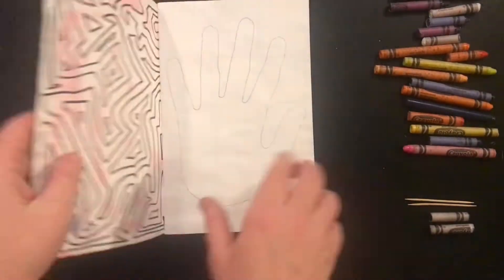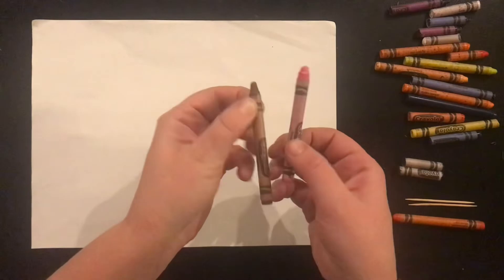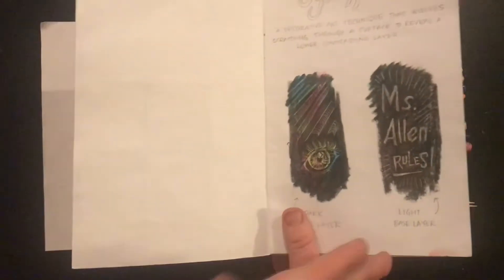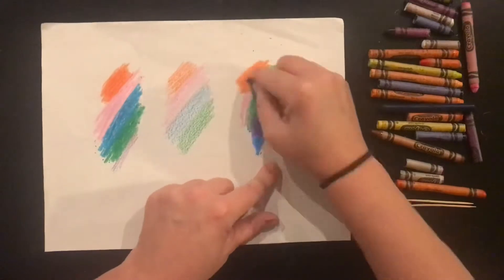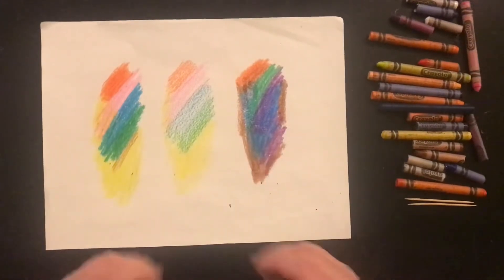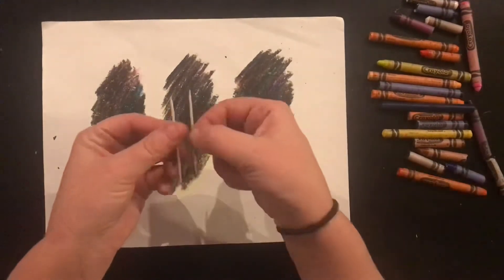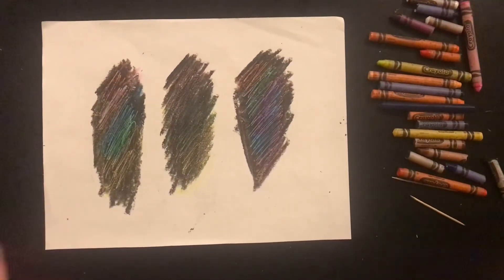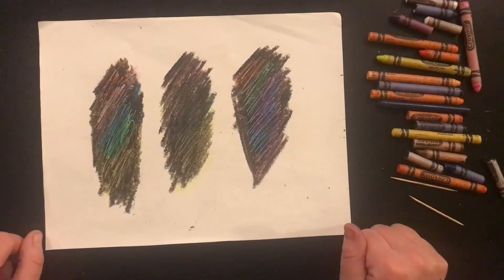Crayon Sgraffito Tutorial